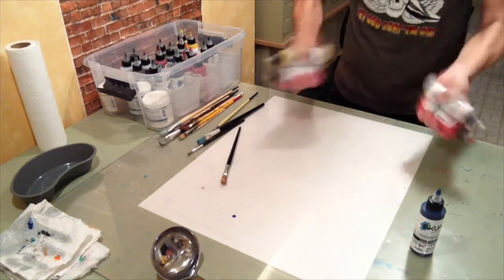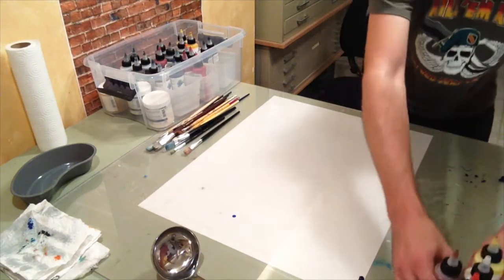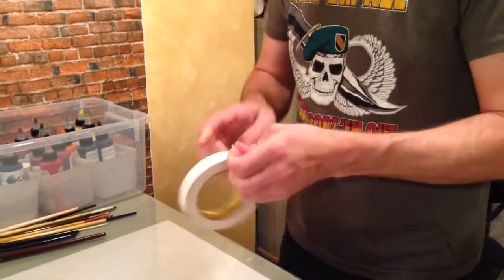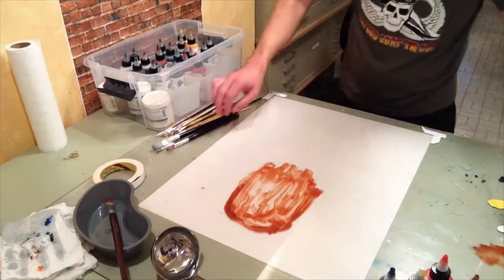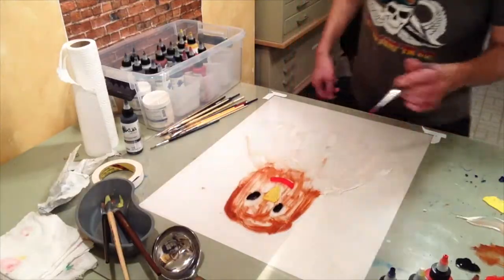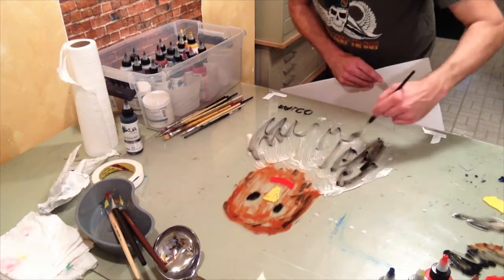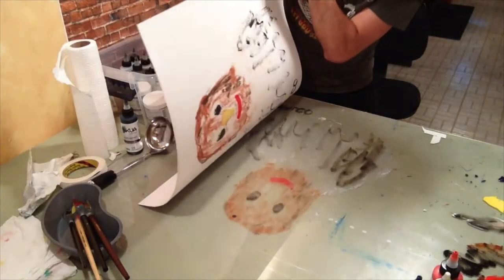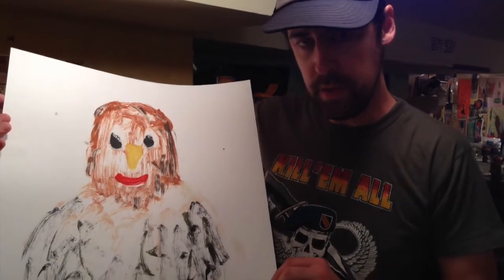"Freedom to Paint" with Ronnie Falco: Monoprinting II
A friend of ours, local television fine artist, Ronnie Falco shares his love of How To's in this video. Ronnie prints Freedom majestically while showing us the ropes of his finely tuned craft. Watch Ronnie and learn how to master monoprinting with the second monoprinting video. We look forward to collaborating more with Ronnie in the future. Video produced by Jay Meyers and Chris Kerr.